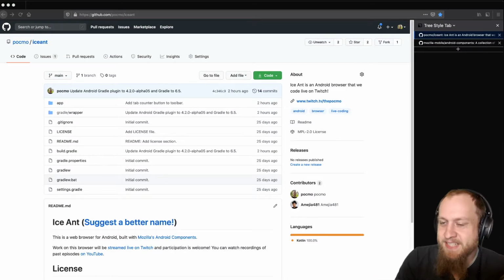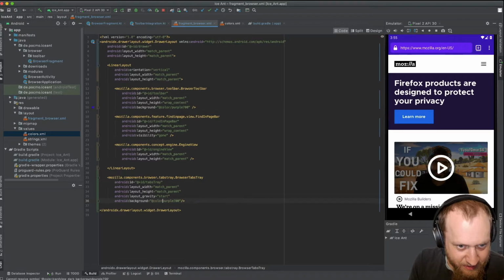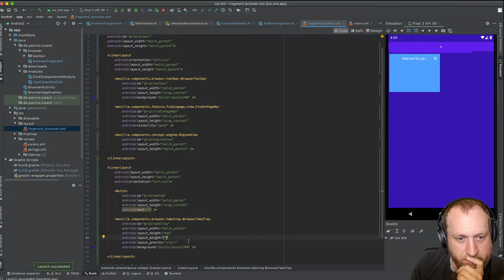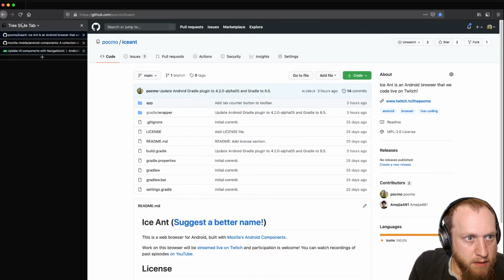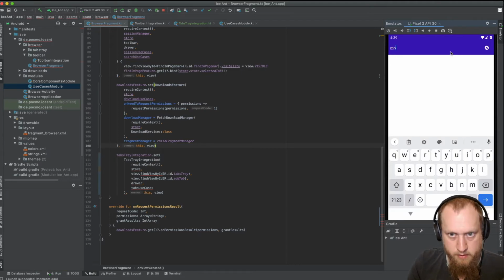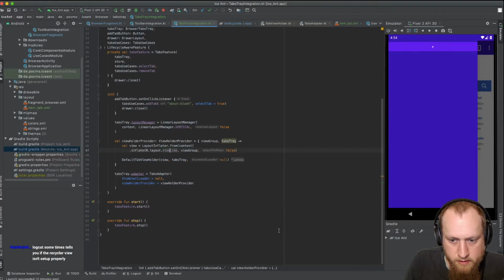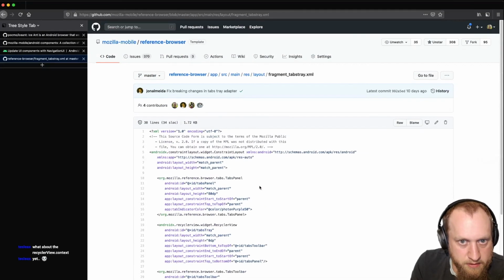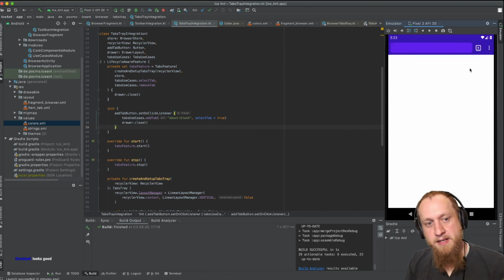Adding support for multiple tabs | Let's build an Android browser #6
We kind of already support multiple tabs in "Ice Ant". But there is no way to see them and switch between them. That is what we will make possible this time: We add a tabs tray to a DrawerLayout and with that show a list of tabs that the user can use to add new tabs or switch to other tabs.

"Let's build an Android Browser" is streamed live on Twitch - We are building an Android browser ("Ice Ant") with the help of Mozilla's Android Components.